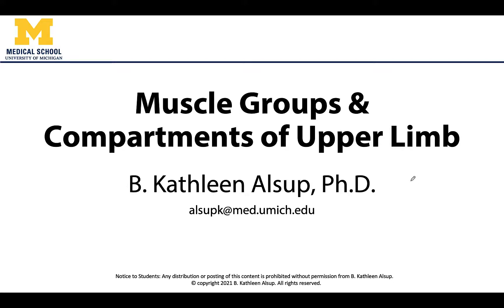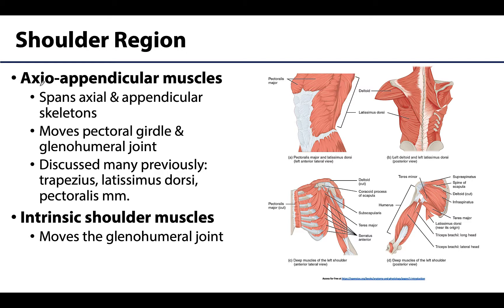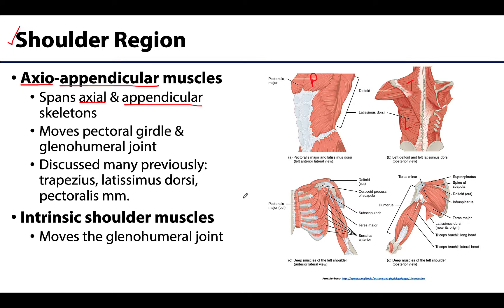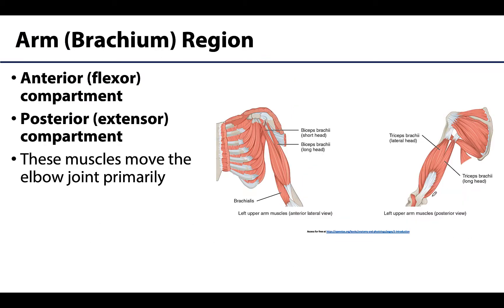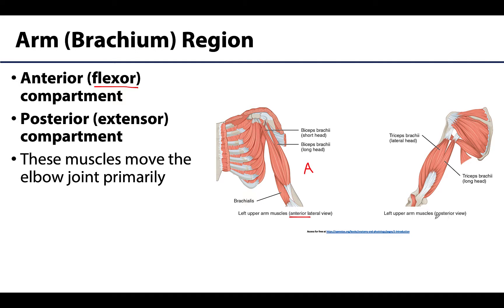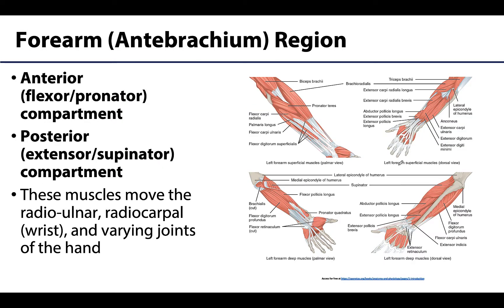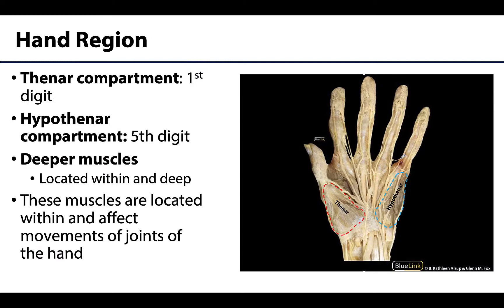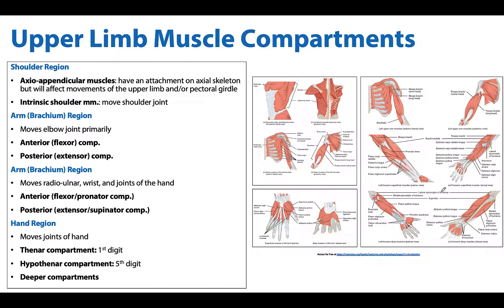Upper Limb - Muscle Compartments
Dr. Kathleen Alsup discusses the muscle compartments of the upper limb in relation to the learning objectives for the First Year Medical Gross Anatomy at the University of Michigan Medical School.